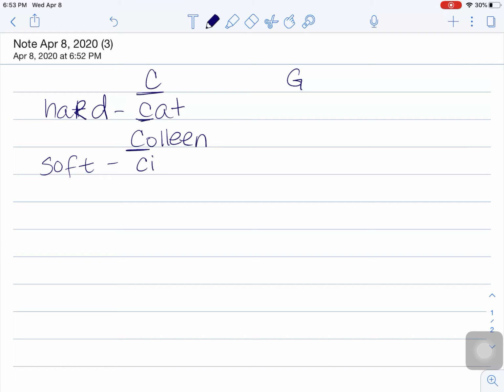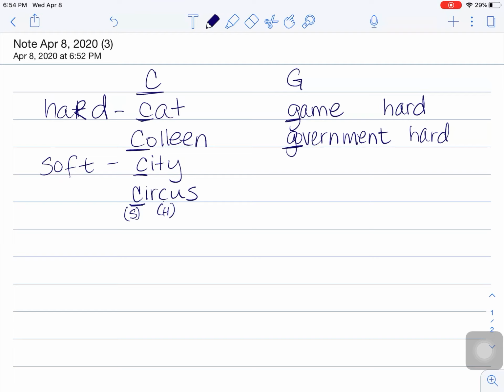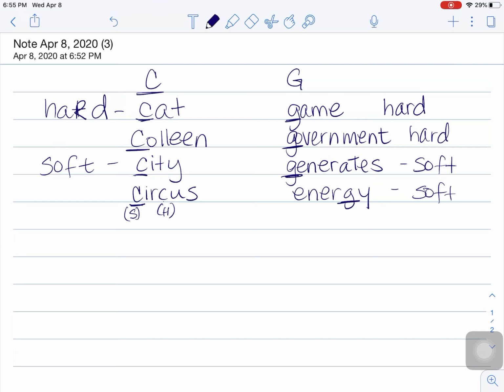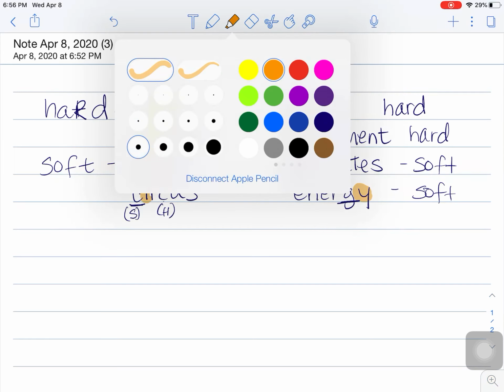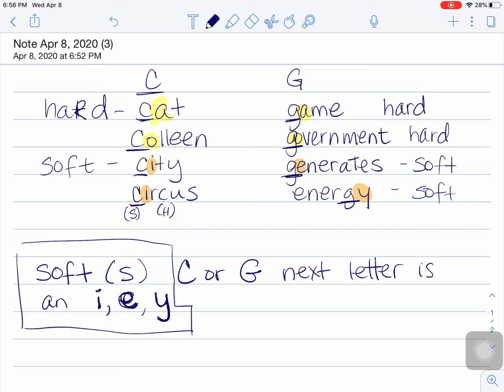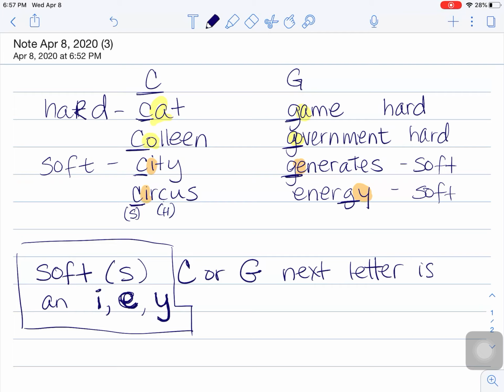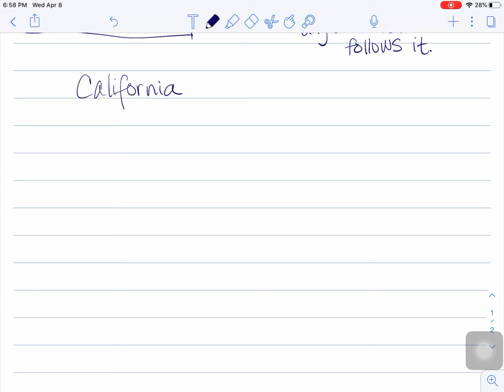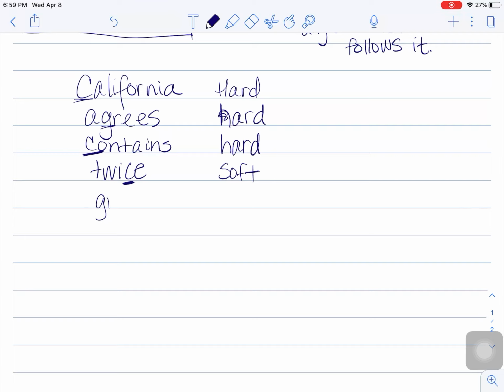BMU5W1D7- hard/soft C and G